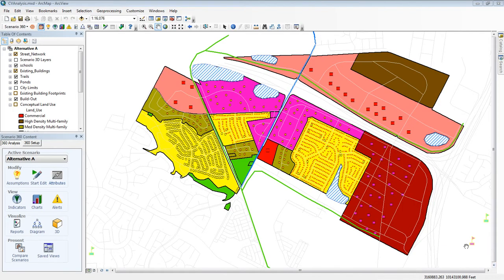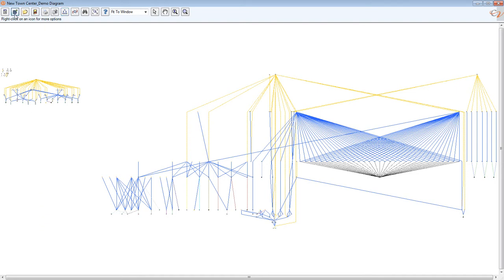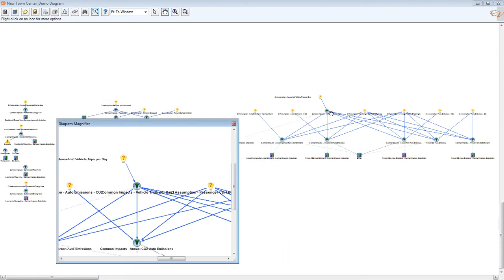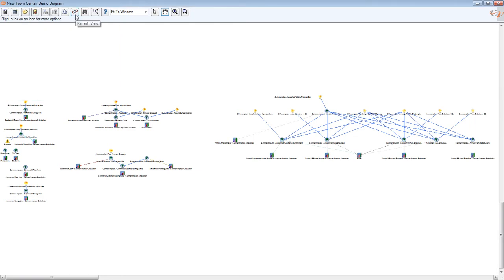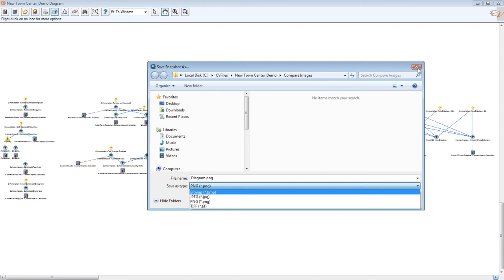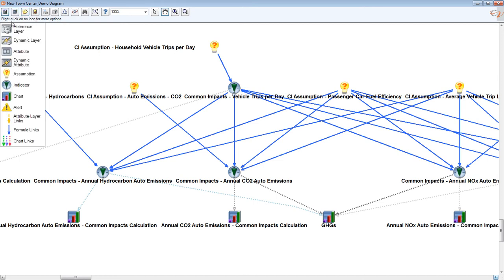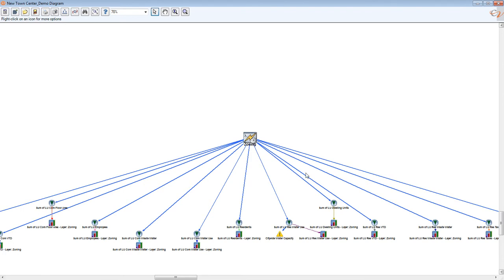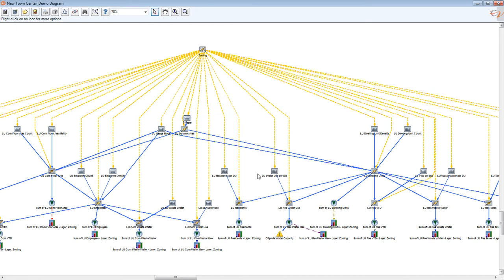Analysis Diagrams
An introductory how-to on Scenario 360 Analysis Diagrams, which illustrate the network of logical relationships between components of your analysis (4:57).